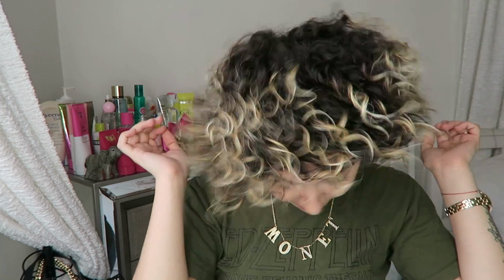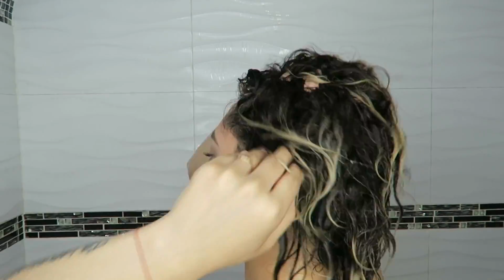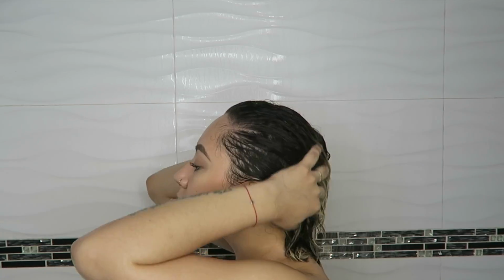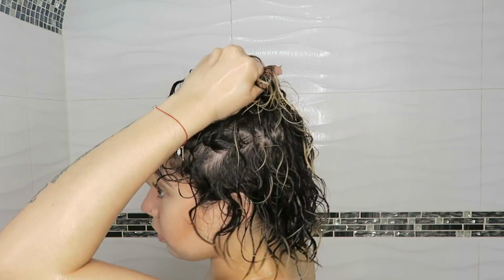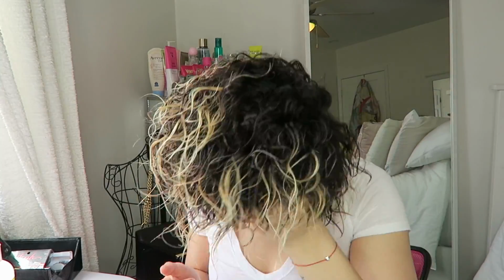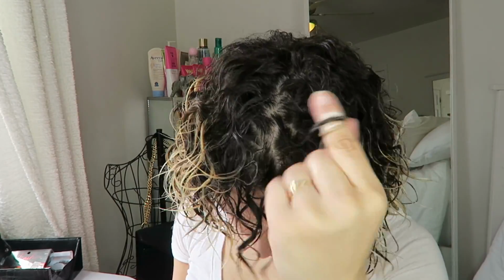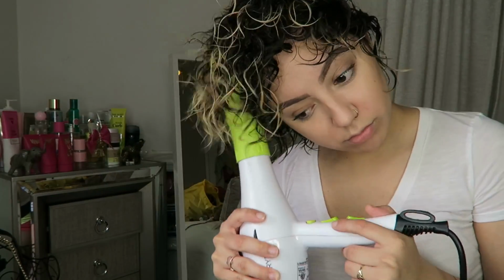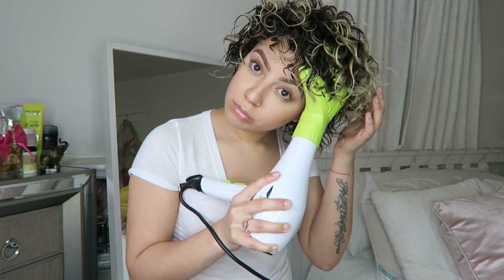Updated Curly Hair Routine ( From Damaged Hair to Amazing Curls )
Huge Curly Hair Chop ( Before and After )

@ Princessm0net

@ Princessm0net

@ Kiaramonet